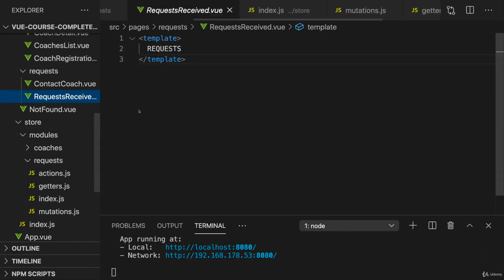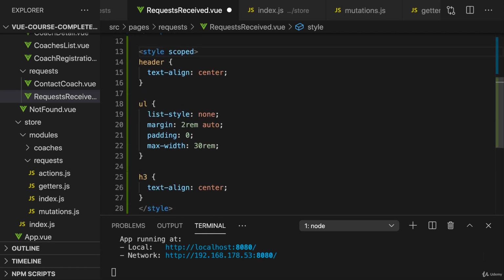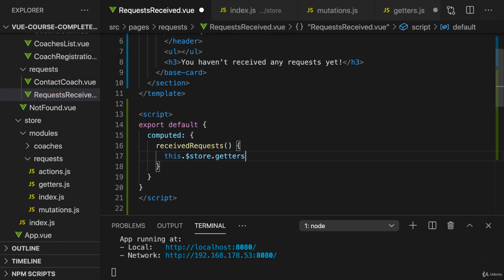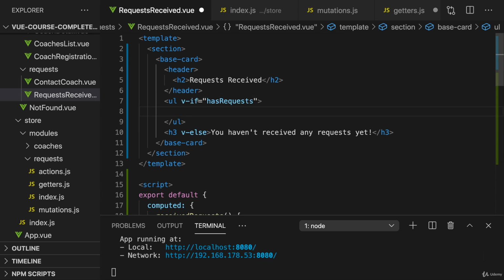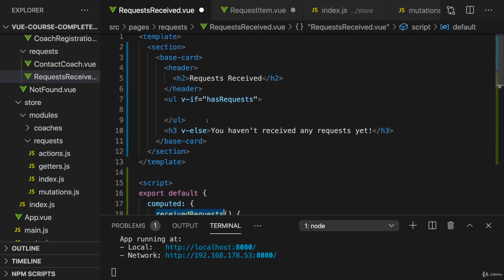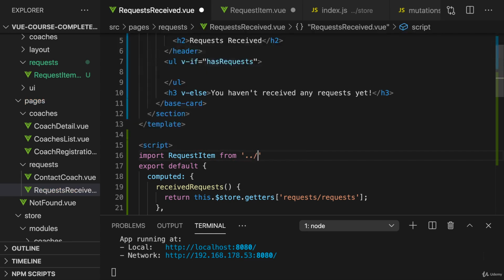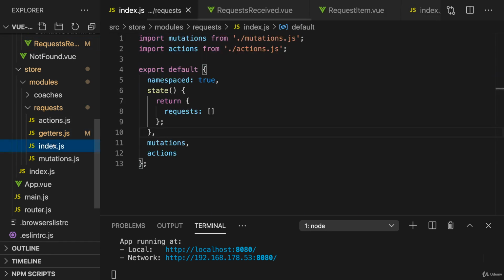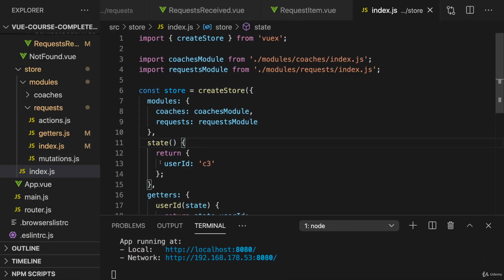XVI. Main Project Find a Coach Web App. 19. Outputting Incoming Requests Messages